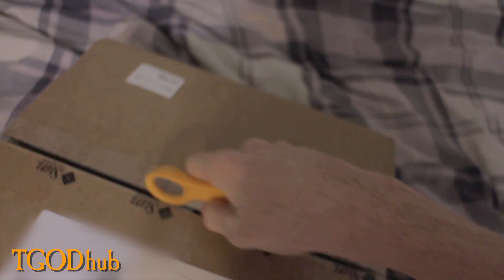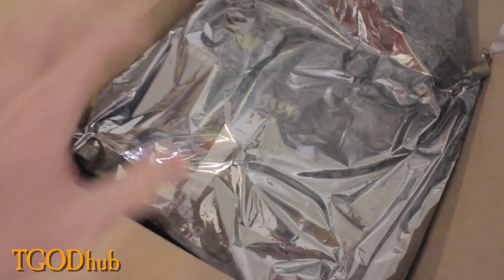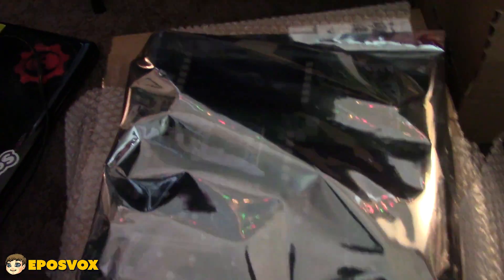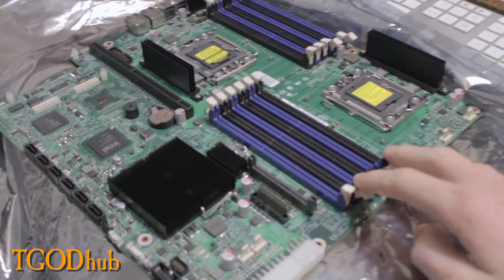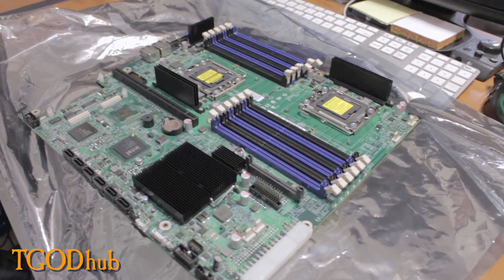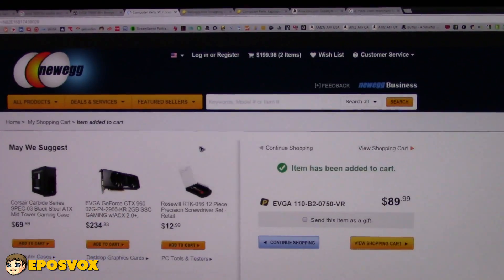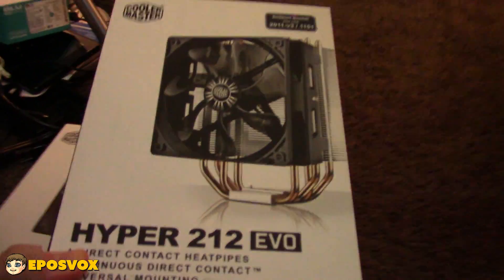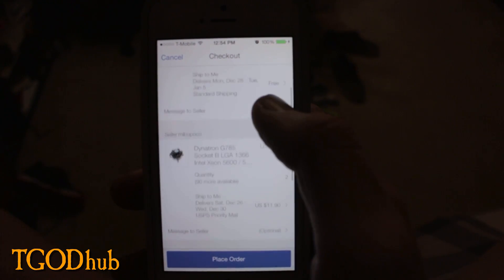MOTHERBOARD PL0X // Cineform Renderthon Server Build-Off // Episode 2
"Cineform Renderthon" is a collaborative series where we race to make the best custom video transcoding server from used server parts we get on eBay and such.
The goal is maximizing price-to-performance, but things get a little out of hand...